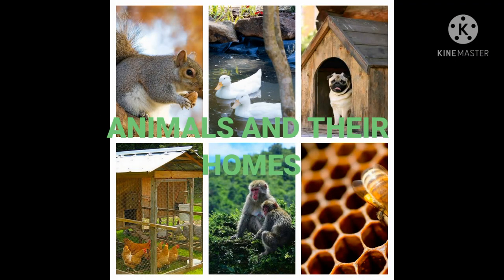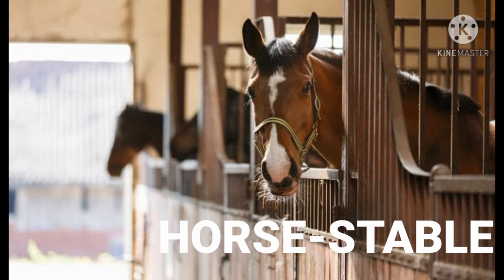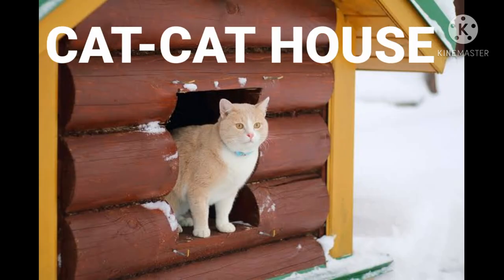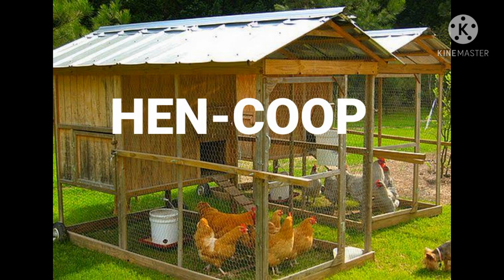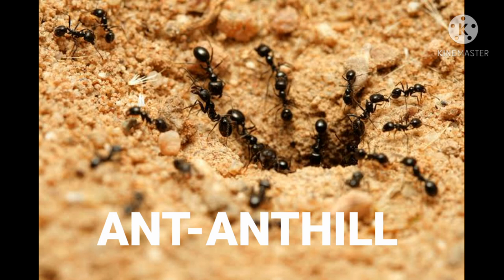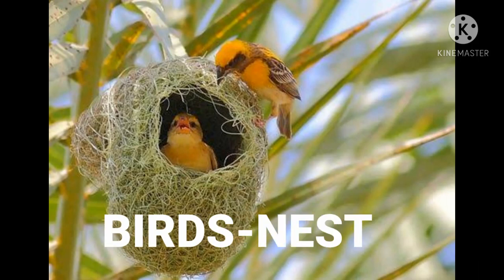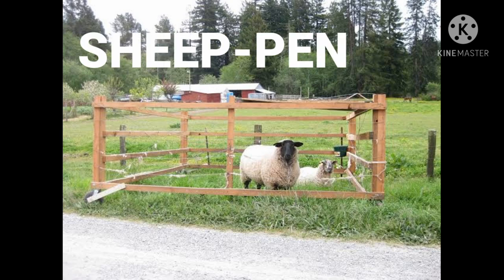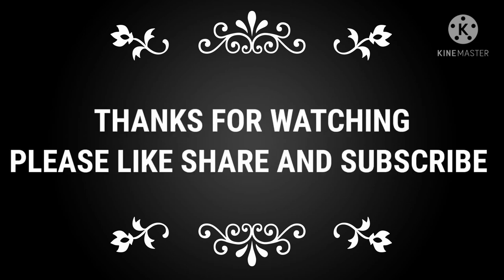Animals and their homes | Home of Animals |Where do Animals live? | Animal homes |Animal habitats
This video of let's build provides wide range of animals and their homes.Also the high quality pics attracts everyone to watch.

Animal homes serve a variety of purposes. Many animals design their homes to trap heat in and keep the cold out, especially when there are babies living in the home, since baby animals cannot keep themselves warm like their parents can. Nests, dens, and burrows are examples of this type of home.
There are many different types of animal homes. Here are some of the most common ones and the animals that use them.
Domesticated animals are ones that live with humans. You may have a few domesticated animals living with you right now! The most common animals that live in houses are dogs and cats. Some animals that live with humans are too big or too messy to live in a house. Animals like horses, cows, goats, sheep, and pigs can be pets, but they usually live in barns.
Webs – Spiders spin webs to live in. Webs are also perfect traps for catching insects for spiders to eat.
Hives – Bees and wasps  make wax inside their bodies, then theyuse the wax to build homes called hives. These insects like to live together in huge numbers. A hive makes a good home for a whole colony.
Caves – Lions, tigers, bears, wolves, and bats make their homes in caves. Caves that make good homes are not just found on dry land.

Nests – Birds make nests to lay their eggs in. Nests can be built in the branches of a tree or on the ground, and some city birds build their nests in the nooks and crannies of buildings.
Tree Hollows – Squirrels, owls, porcupines, and raccoons all like to make their homes in the hollow (an empty hole in the trunk) of a tree. Even black bears like to live in tree hollows.